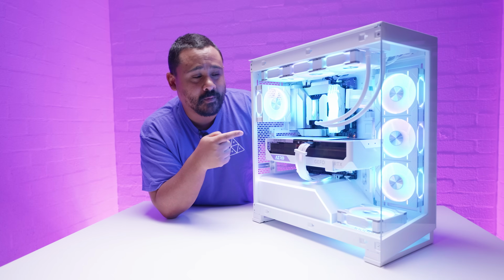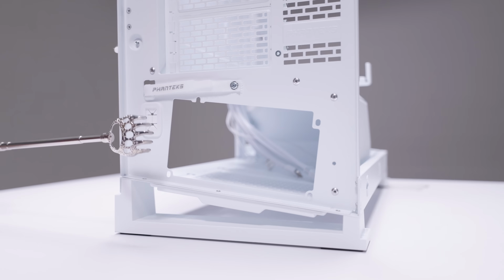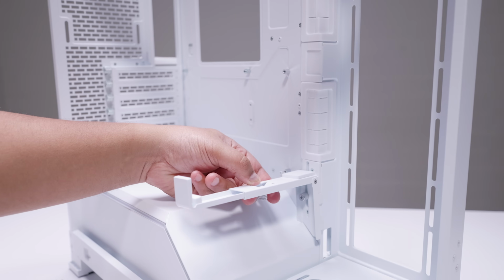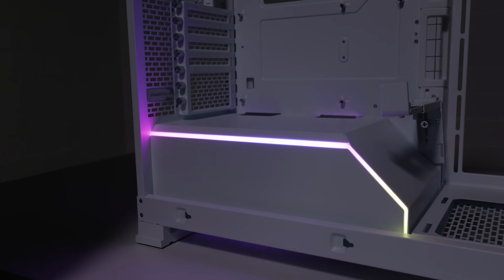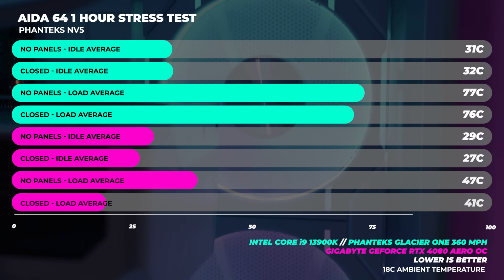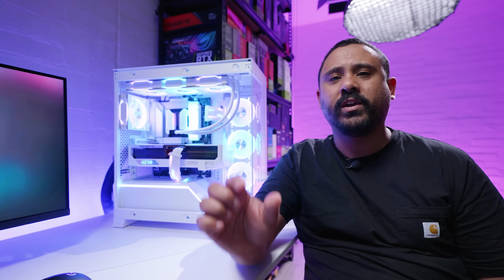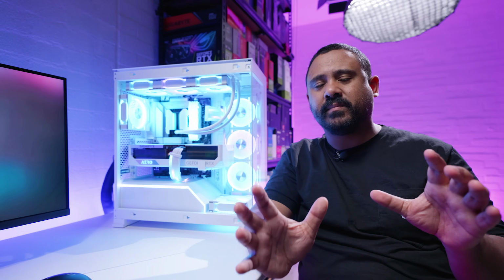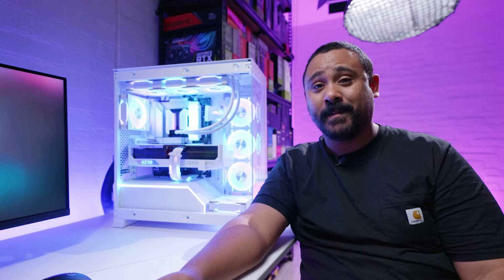Phanteks NV5 - They thought of EVERYTHING and it's only $99!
Straight up this is a FLAWLESS VICTORY for @Phanteks
IT IS BRILLIANT!

Had a few comments asking about the back scratcher
US (Amazon)
AU (Amazon)
UK (Amazon)

Chapters
00:00 - Intro
00:43 - Panel Removal
01:26 - SSD & HDD Support
01:48 - PSU Support
02:51 - Cable Management
03:26 - Fan & Radiator Support
04:11 - Motherboard Support
04:27 - GPU Support
04:56 - GPU Support Bracket
05:46 - Air Cooler Support
05:55 - Case Wiring & IO
06:32 - Dust Filters
06:37 - Integrated RGB
07:17 - Build Time
09:55 - Cinematic Tings
11:42 - Thermals & Hardware
13:04 - My thoughts on the NV5
15:08 - Random Update
15:42 - The Price is ridiculous (in a good way)
16:53 - Final Thoughts